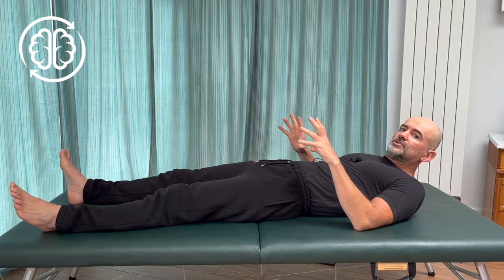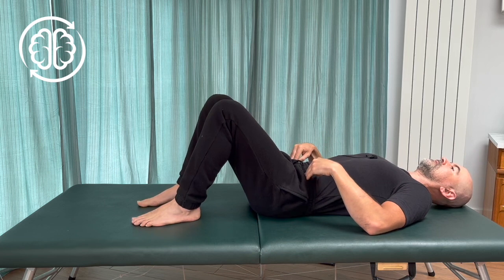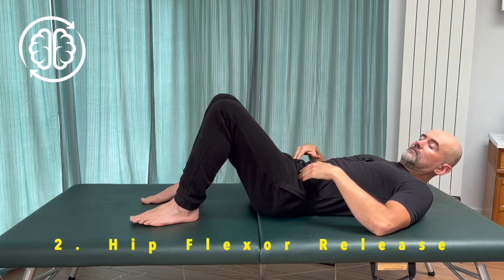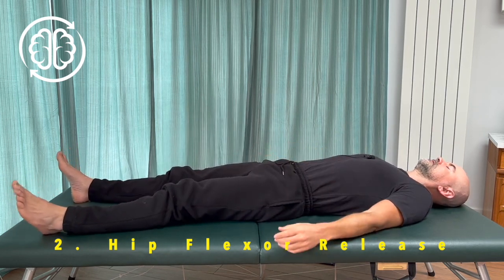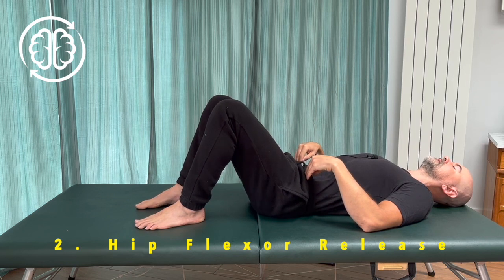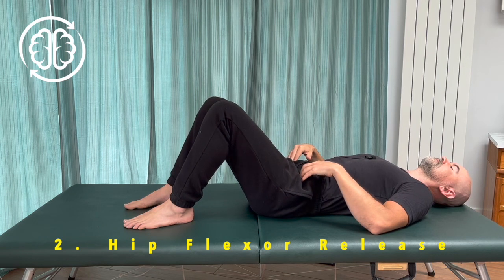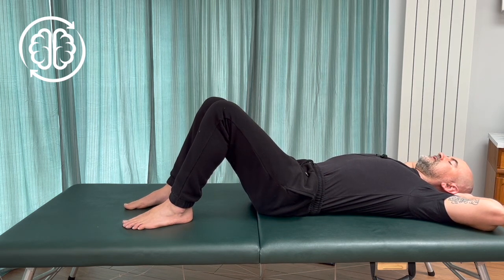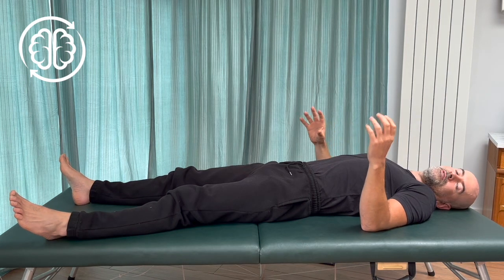Do this to Fix Anterior Pelvic Tilt Now!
Somatics for Anterior Pelvic Tilt? Want to fix it fast? Watch this video. I'll show you Somatic movements to resolve an anterior pelvic tilt in minutes. Not only will these movements un-tilt your pelvis, they'll make your low back and hip flexors feel soft, comfortable and relaxed too. And all without any painful stretching. Win win!